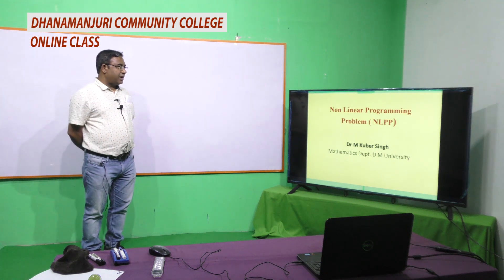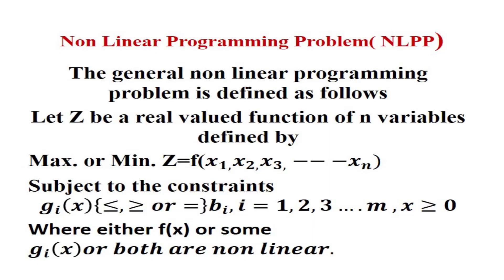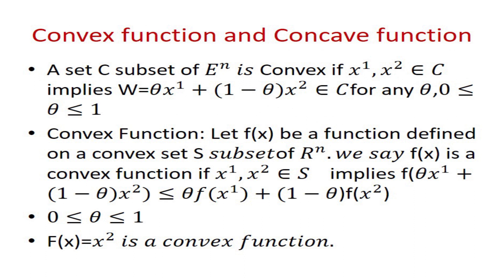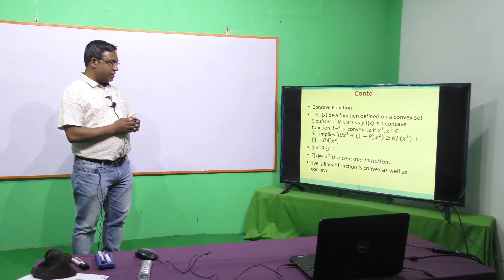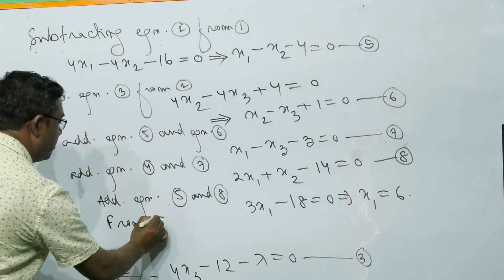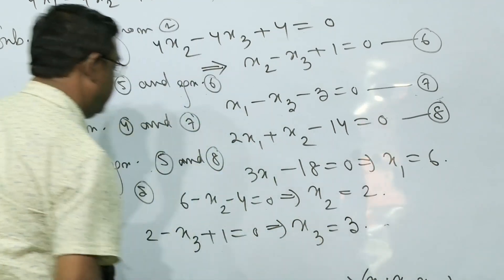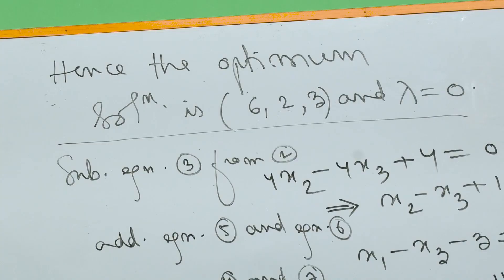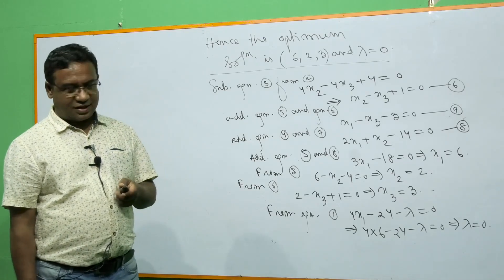Non Linear Programming Problem (NLPP) - MSc. Mathematics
Topic: Non Linear Programming Problem NLPP
by Dr  M  Kuber, Maths Dept , DMU